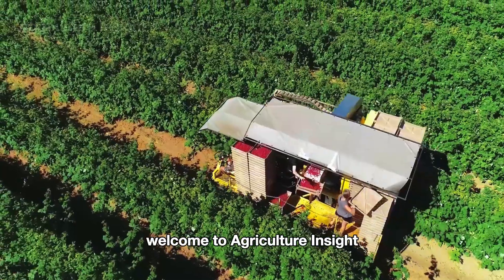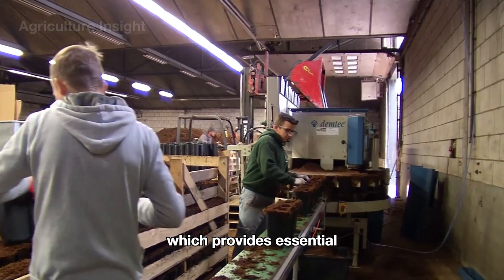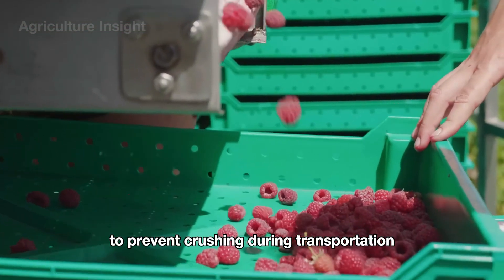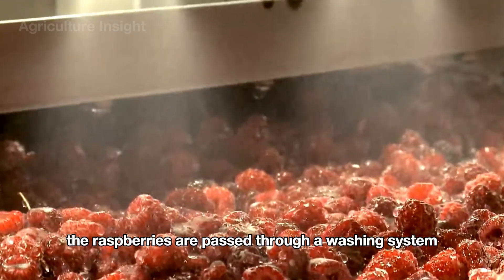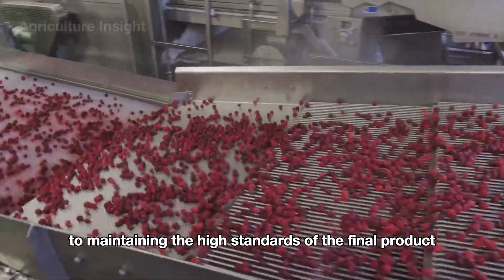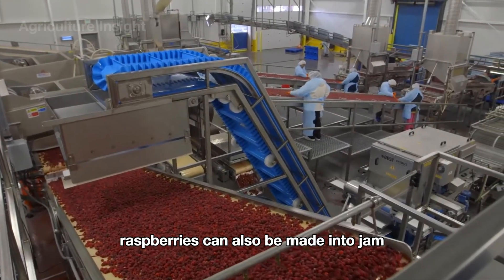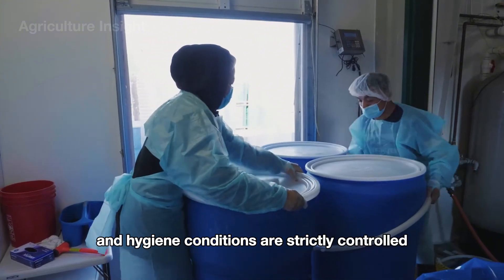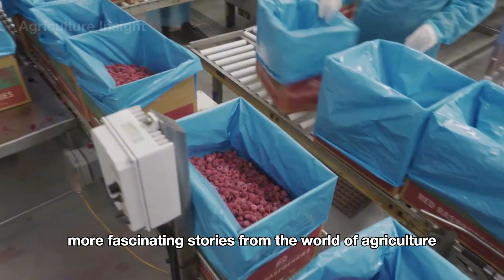How 374 Million Pounds Of Raspberry Are Harvested By American Farmers | Agriculture Technology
How 374 Million Pounds Of Raspberry Are Harvested By American Farmers
Join us as we reveal the fascinating journey behind harvesting a staggering 374 million pounds of raspberries across the United States! In this documentary, you'll dive into the world of raspberry farming, where traditional hand-picking methods blend seamlessly with advanced technologies to bring these vibrant, delicious berries to your table.
What You'll Discover:
Harvesting Methods: Witness the precision and care of hand-picking raspberries in greenhouses, alongside innovative machinery that makes large-scale harvesting efficient.
The Raspberry Economy: Learn about the pivotal role raspberries play in the U.S. economy, from their journey to grocery stores to their impact as an export product loved worldwide.
Sustainability in Farming: Discover how American raspberry farmers embrace sustainable practices to protect the environment while ensuring consistent, high-quality crops for future generations.
Engage with Us:
Watch now to uncover the incredible process of raspberry farming and harvesting in action!
Agriculture Insight brings you closer to the heart of American agriculture with in-depth documentaries, showcasing advanced technology, innovative machinery, and the remarkable stories behind farming success.
Video Chapters
00:00 Intro
00:39 Raspberry In America
01:16 Raspberry Planting
03:29 Raspberry Harvesting
05:39 Raspberry Factory Processing
10:52 Raspberry Jam Processing
13:02 Raspberry Hand Harvesting
14:52 Conclusion